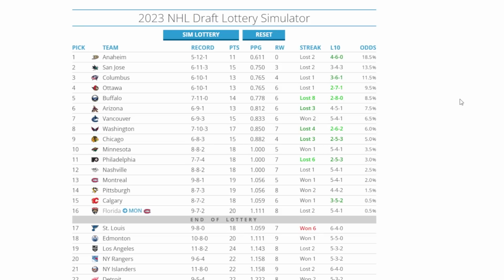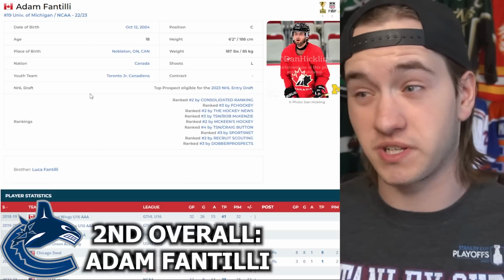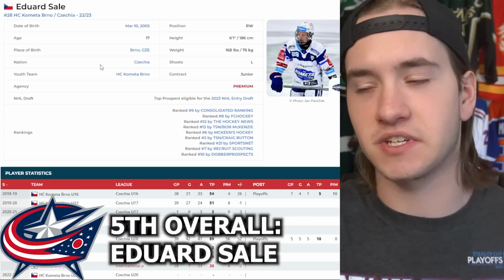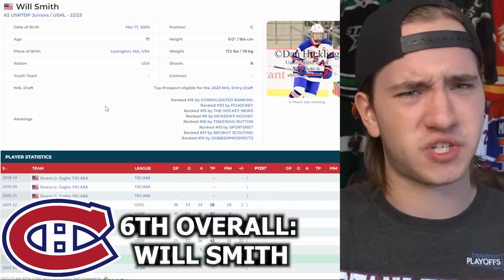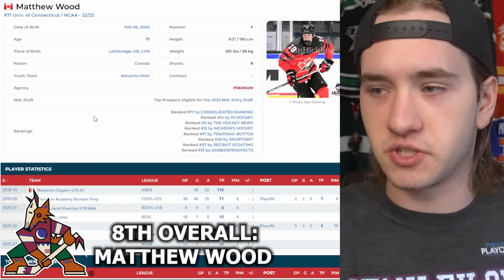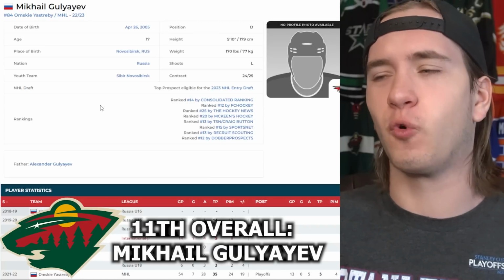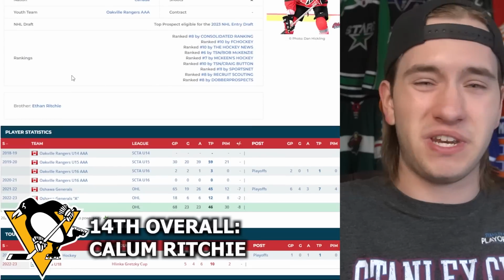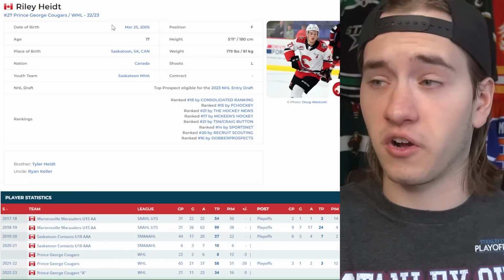2023 NHL MOCK DRAFT SIMULATION! (MOCK TRADES + FULL Top 16 Order Predictions & Connor Bedard Rumors)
Hello Guys Welcome Back! I'm Nathan, and Today I'm Making My FIRST 2023 NHL Mock Draft with this STACKED Draft Class, With the COMPLETE New Top 16 Order, MOCK TRADES, Predictions & Prospect Rankings!

Connect on Twitter: @NathanGraviteh

If you don't know me already, I'm Grav, I'm a young Hockey fan, and I use that to advantage to make the best Hockey Videos I possibly can.
This Youtube Community is ever growing and expanding, and I Thank you All for being apart of the best Community on Youtube!

HUGE SHOUTOUT TO THE STUD & HIGHER CHANNEL MEMBERS!
Danny Palladini
Matthew Dube
Craig Skiff
Hockey Highlights
James Amodei
Ken Connelly
Rob Monkey
Nicolas Lefebvre
phillip bridgeman
Michel Richer
Icelantel
sugardaddyjesse
Alex Levesque
Keith Zielinski
Hockey,arcade and coins!!!
mike martinez
Lachlan Hall